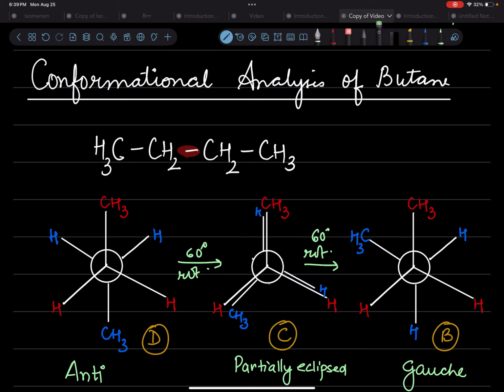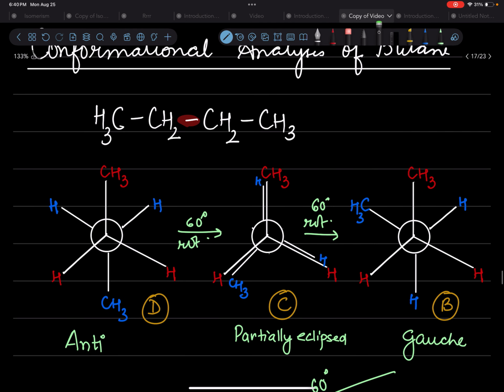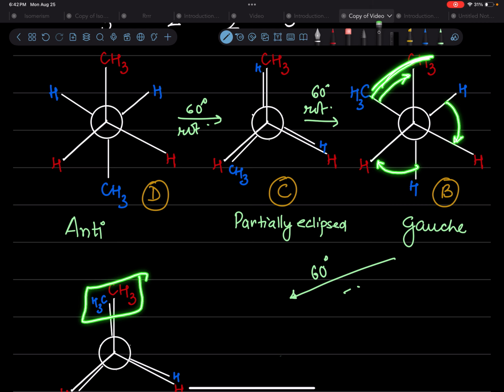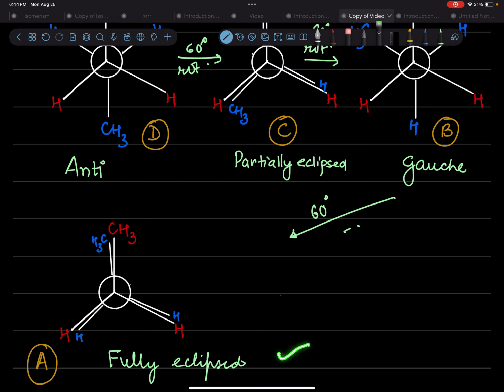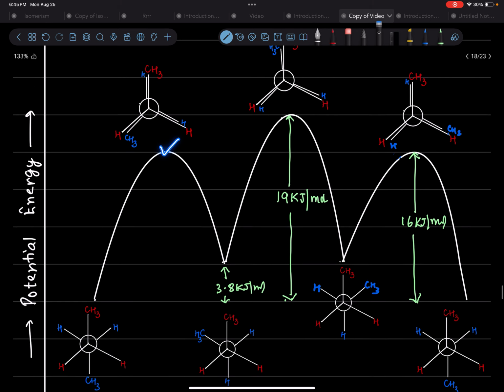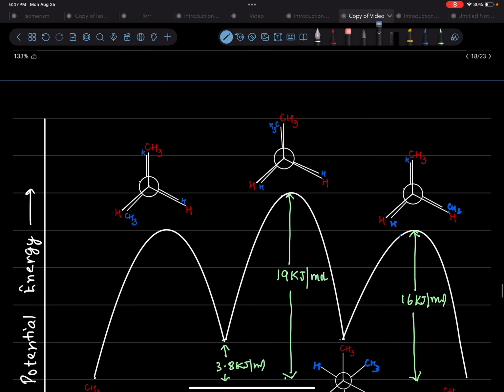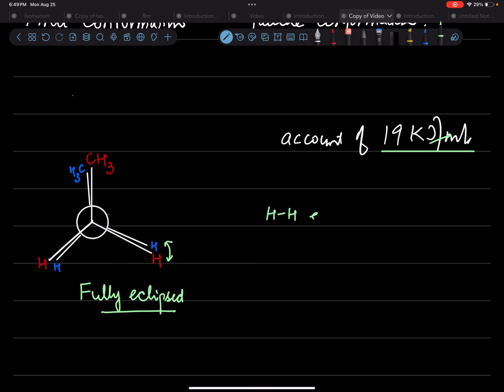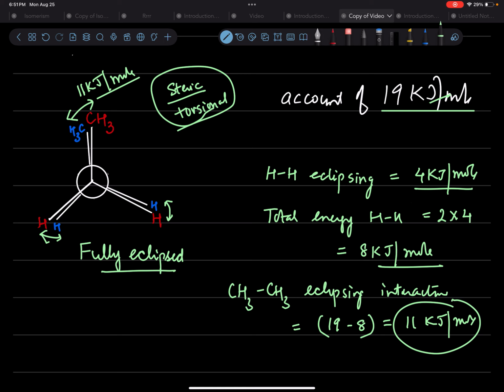Conformational Analysis of Butane - Energy diagram and stability discussions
Welcome to this detailed video on Conformational Analysis of Butane!
In this lesson, we will explore:

What are butane conformations?

Gauche, Eclipsed, partially eclipsed, and Anti conformations (Dihedral angle)

How steric hindrance and torsional strain affect stability.

The energy diagram of butane and why some conformations are more stable than others.

This video is perfect for students preparing for organic chemistry courses, IIT-JEE, NEET, CSIR-NET, or university exams.